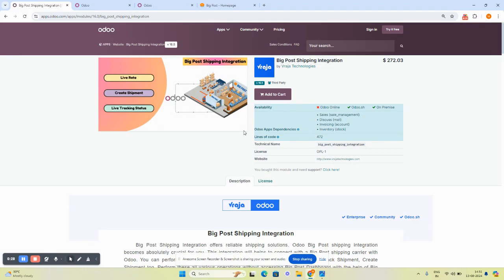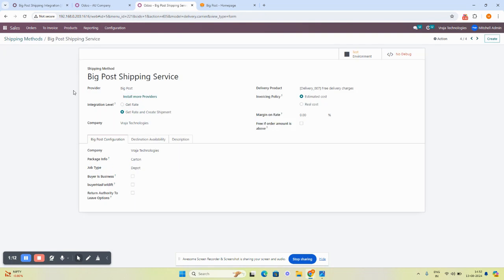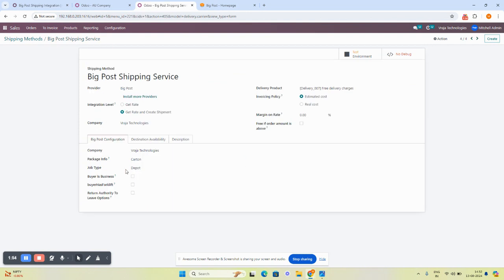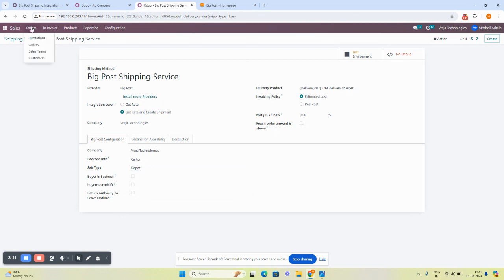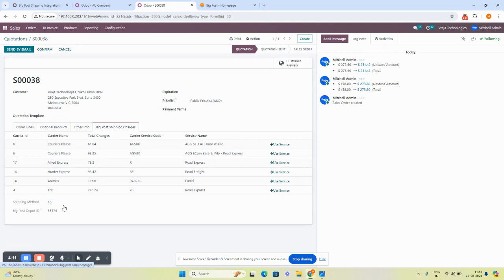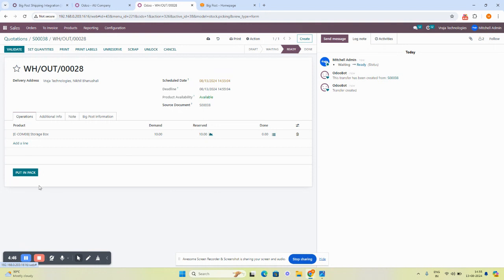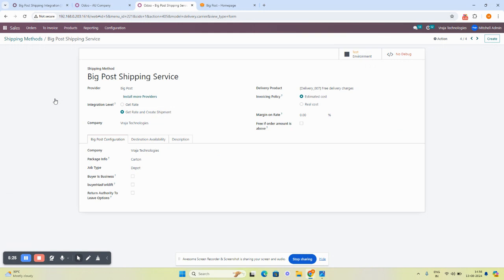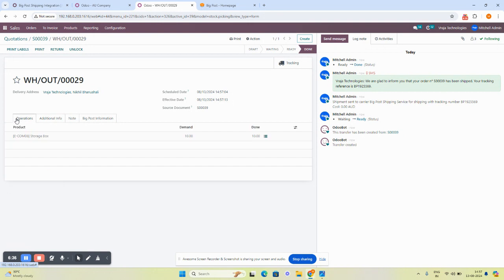Big Post Odoo Shipping Integration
🔍 Managing Big Post shipments outside of Odoo means manual rate lookups, separate depot selection, and no centralized tracking — your entire shipping workflow should live inside your ERP.
The Big Post Odoo Shipping Integration by Vraja Technologies fixes that. Fetch live rates, select nearby depot locations, configure job type (Depot or Direct), validate shipments, and track — all without leaving Odoo. Built for large shipment logistics in Australia.

⚡ Live rate fetching. Depot & Direct job types. Real-time tracking.

✅ 𝗞𝗘𝗬 𝗙𝗘𝗔𝗧𝗨𝗥𝗘𝗦
✔ Company-level Big Post API configuration (API URL & Access Token)
✔ Two job types: Depot (nearest depot by pin code) & Direct (direct to buyer)
✔ Nearby depot list shown at sale order level — select preferred depot carrier
✔ Big Post Depot ID auto-populated on depot selection
✔ Live shipping rate fetched at sale order level
✔ Direct job type shows single rate — no depot selection required
✔ Business buyer option — mark if delivery location is a business premises
✔ Forklift availability option for heavy machinery deliveries
✔ Signature-free delivery option for shipments under 40kg
✔ Package info with size & carrier code configurable
✔ Tracking reference & Big Post Job ID auto-fetched on validation
✔ Tracking smart button — redirects to Big Post tracking page
✔ Carrier selectable or changeable from delivery order additional info tab
✔ Multi-company support
✔ Works with both test & production environments

💡 𝗪𝗛𝗢 𝗜𝗦 𝗧𝗛𝗜𝗦 𝗙𝗢𝗥?
✅ Australian businesses shipping large freight with Big Post via Odoo
✅ Operations teams needing depot-based or direct delivery configuration in Odoo
✅ Logistics teams managing heavy shipments with forklift & business delivery options
✅ Odoo admins setting up Big Post with live rate fetching & real-time tracking

🔗 𝗠𝗢𝗥𝗘 𝗢𝗗𝗢𝗢 𝗪𝗘𝗕𝗦𝗜𝗧𝗘 & 𝗣𝗥𝗢𝗗𝗨𝗖𝗧 𝗔𝗣𝗣𝗦 𝗕𝗬 𝗩𝗥𝗔𝗝𝗔 𝗧𝗘𝗖𝗛𝗡𝗢𝗟𝗢𝗚𝗜𝗘𝗦